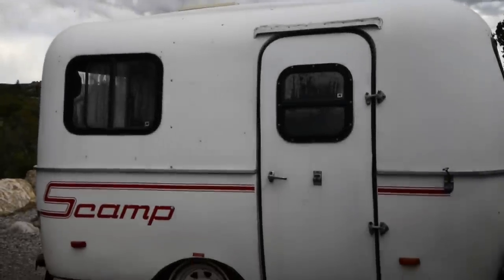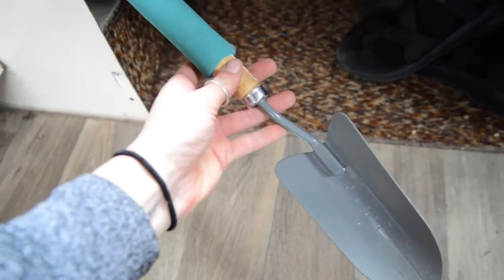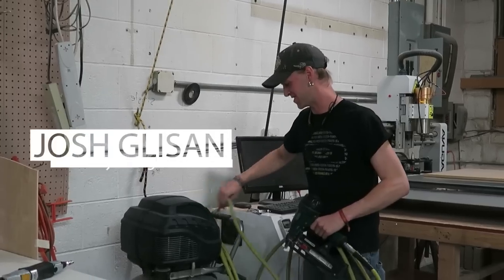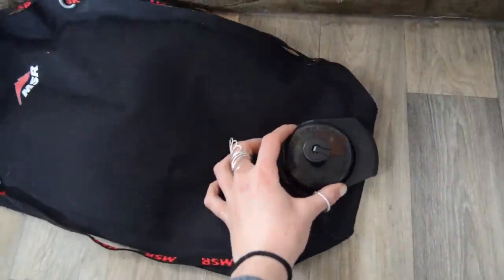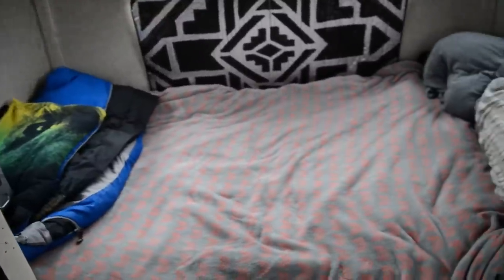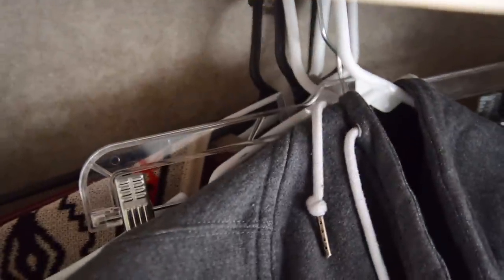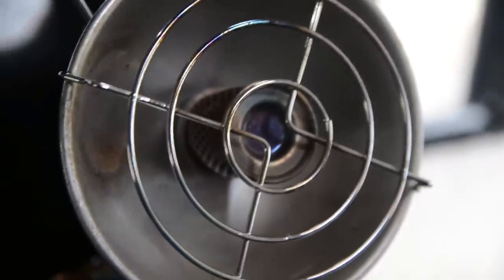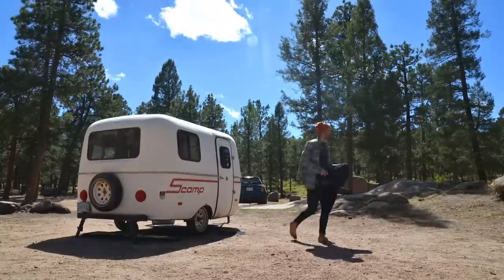2nd Scamp Tour - MOUNTAINS - 13ft Scamp Fiberglass Trailer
YouTube Audio Database:
Rhastafarian

-Nikon D600
-Nikon 24-85mm Lens
-Canon g7x